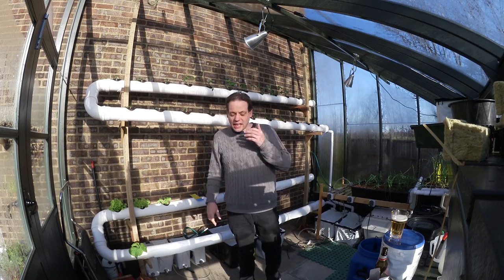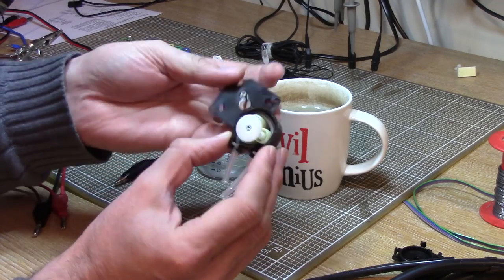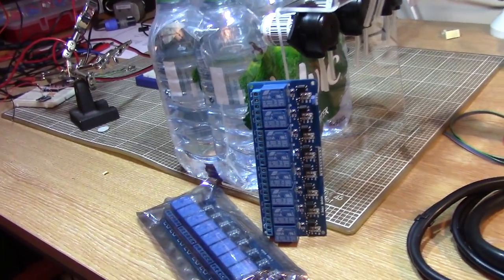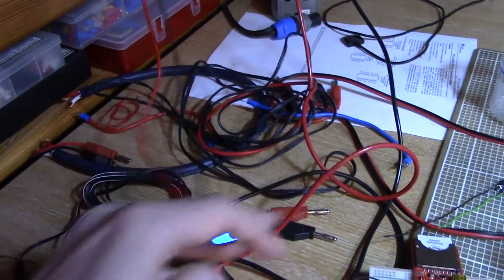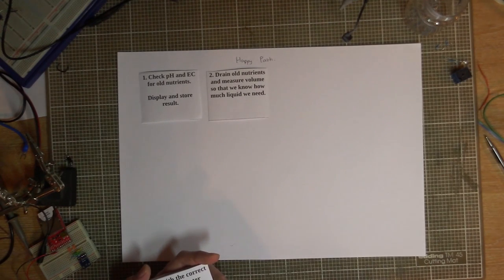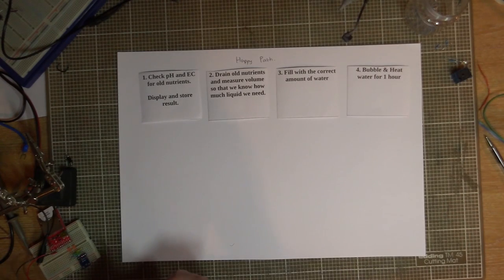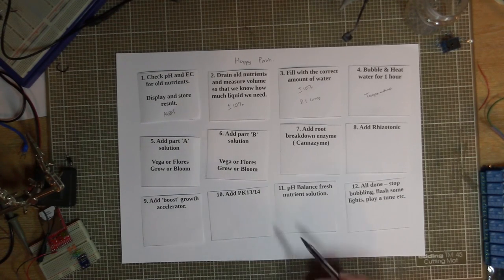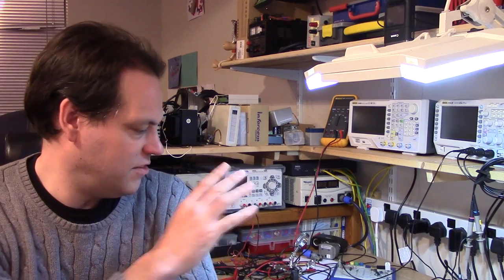The Mixologist - Automated nutrient mixing for hydroponics.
I use a total of 9 different solutions when I'm mixing up my hydroponic nutrients, and when there's four or five different tanks which need changing it becomes a very time consuming process. I decided to see if I could add some automation to the process and try and make a system where I could push a button to get the correct mix of nutrients by using a bunch of little dosing pumps for dispensing nutrients in the right quantities. I've mentioned this project a couple of times in the past but have never given a formal introduction, or an explanation of exactly what I'm trying to achieve, so I thought it was about time.